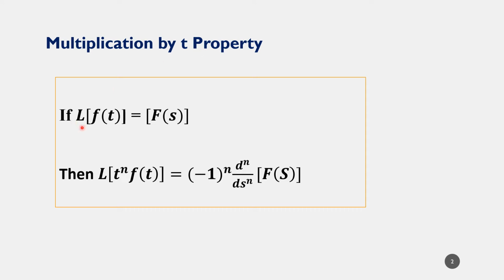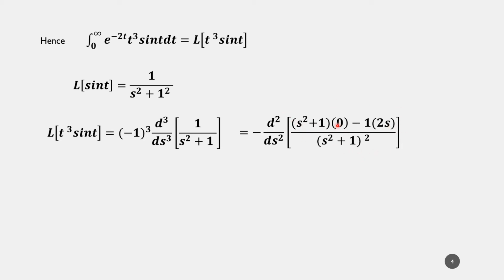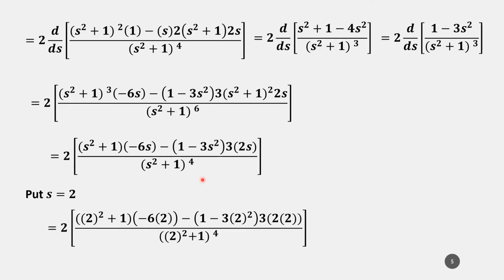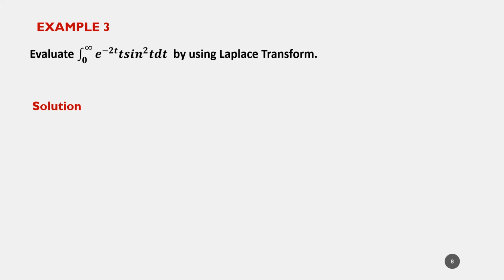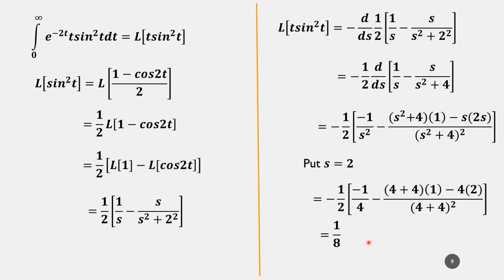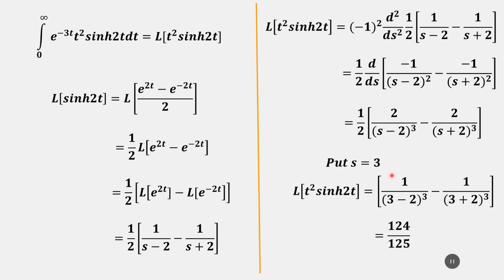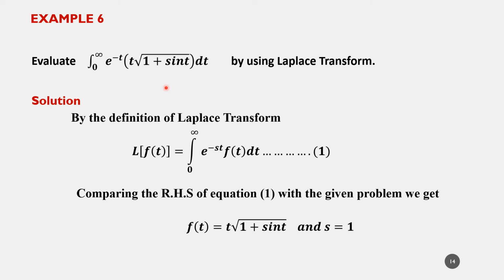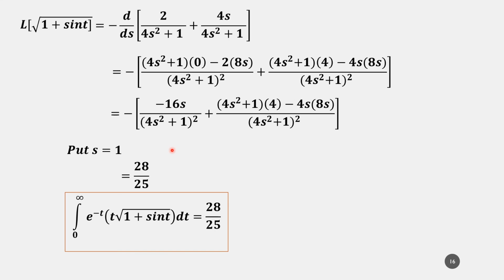Evaluation of an integral by multiplication by t property